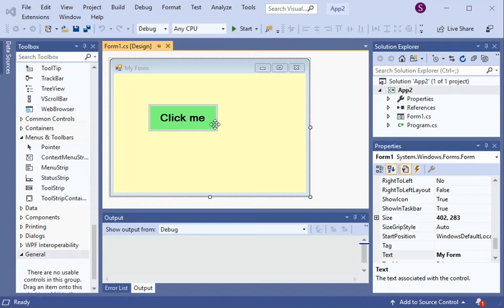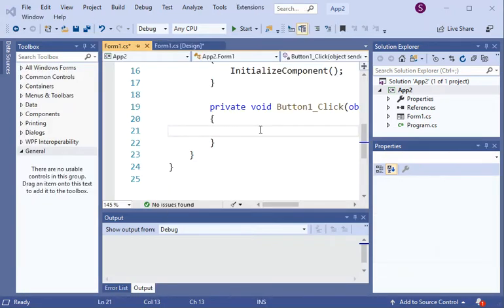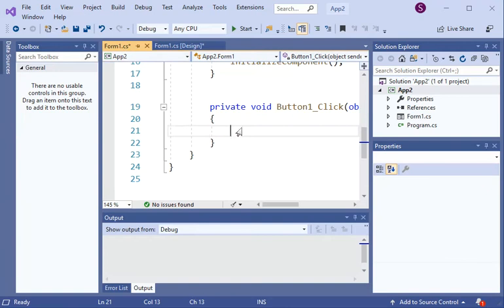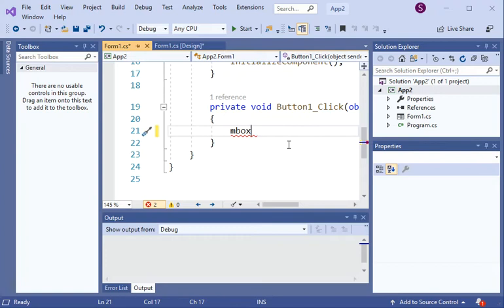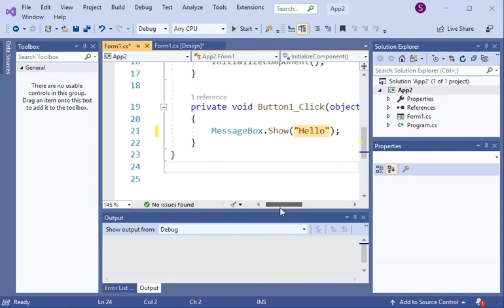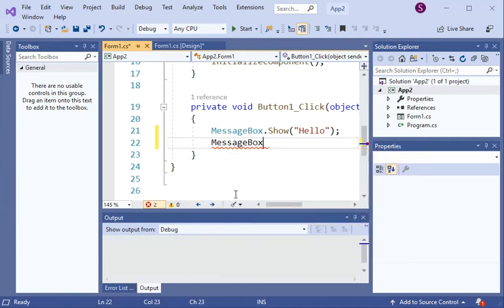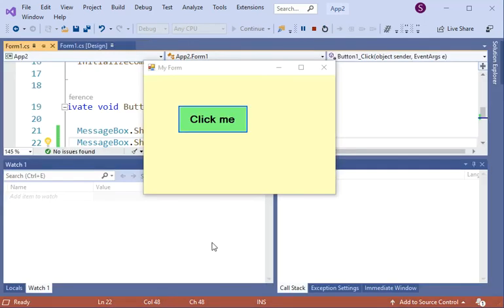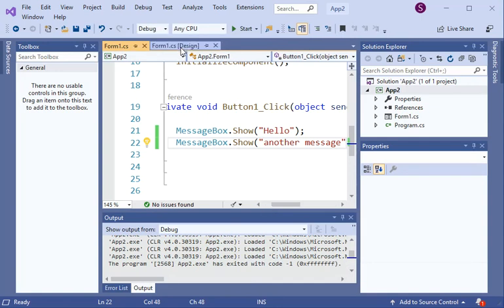Program a button